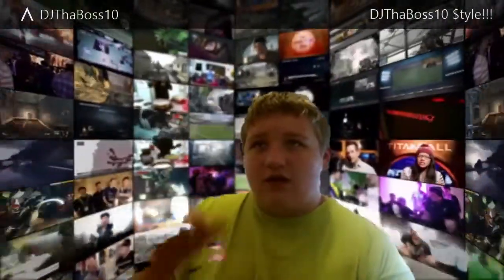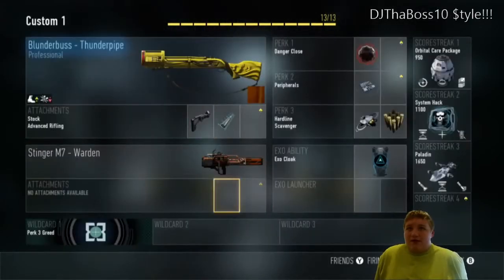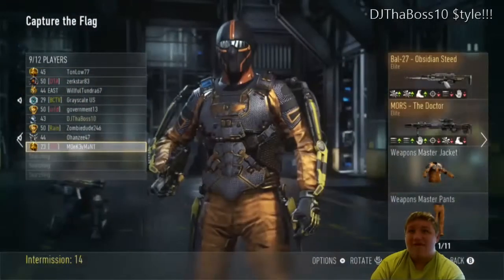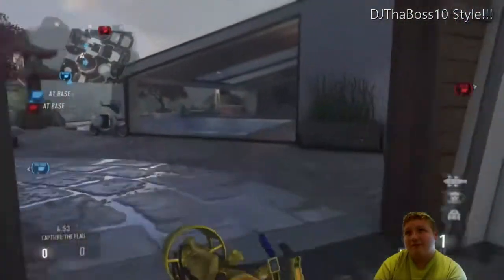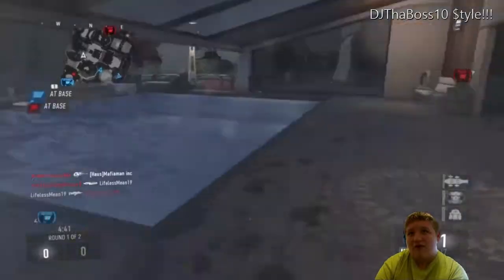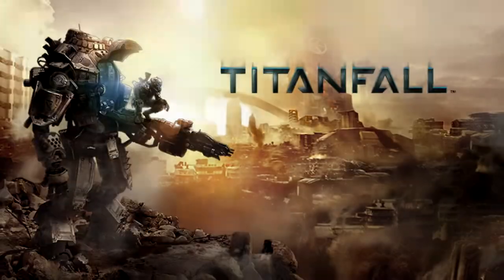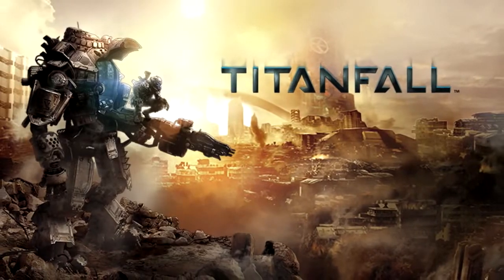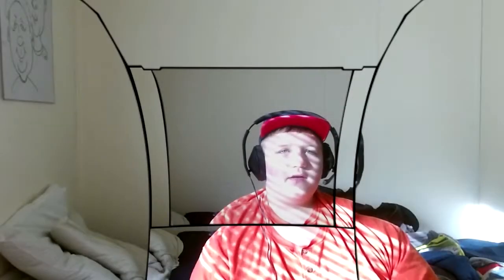COD Advanced Warfare Let's Play with the Blunderbuss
This is just another temporary video of COD Advanced Warfare. But only this time I use the Blunderbuss Thunderpipe.